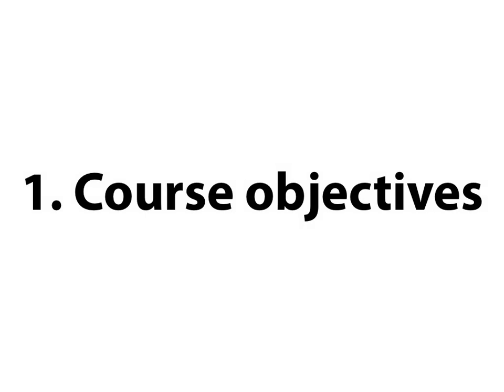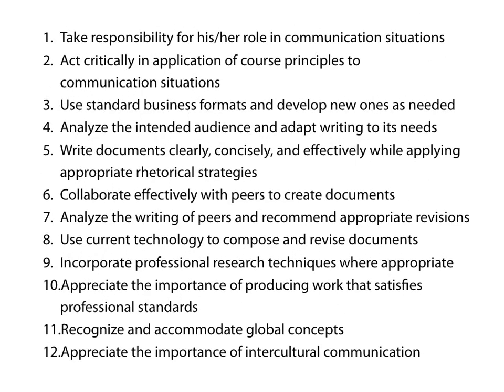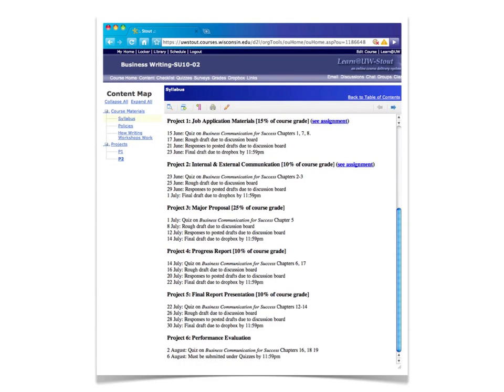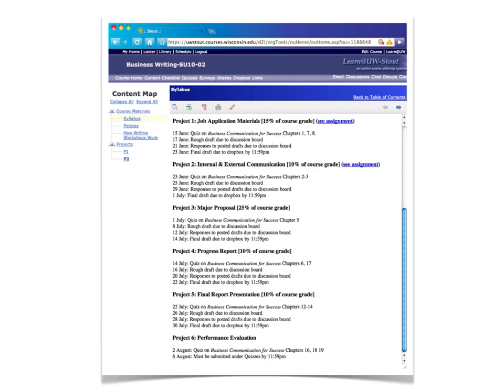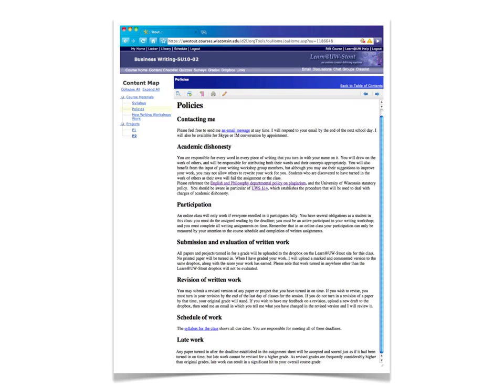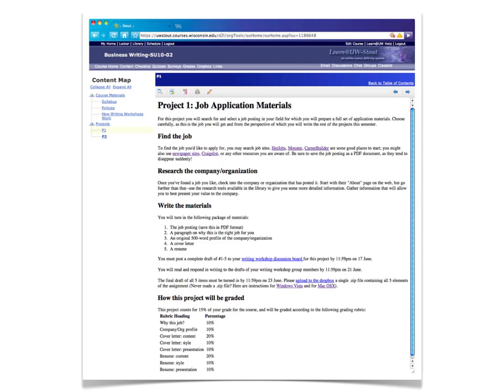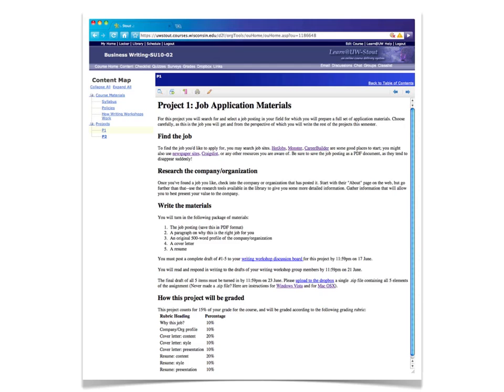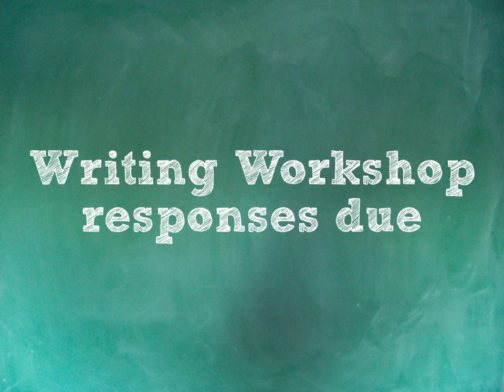Business Writing - Overview, and Project 1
Overview of the course, and description of Project 1.